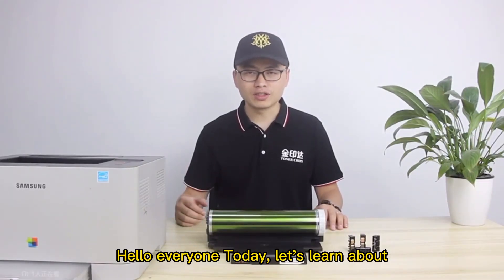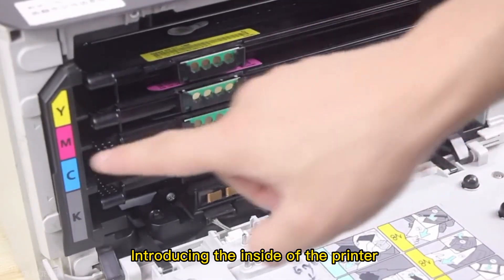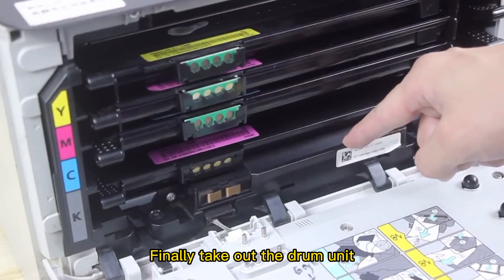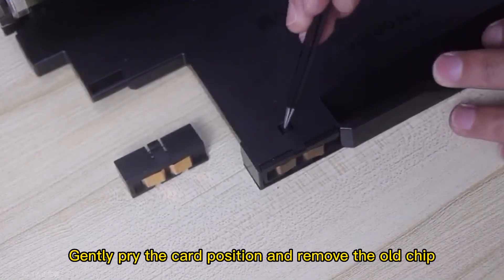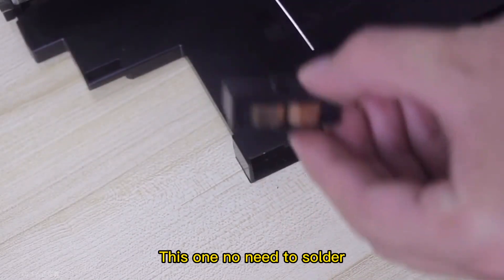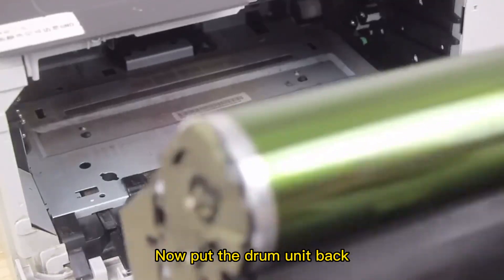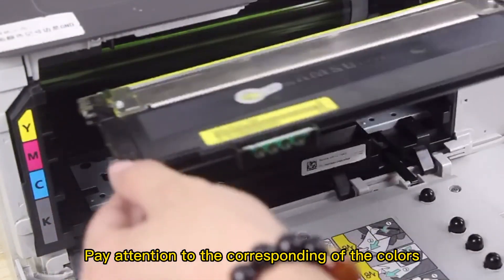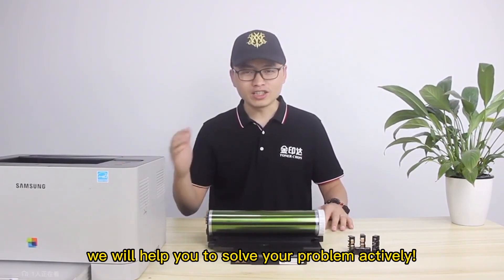How to change the Samsung CLT-406 series printers drum chip?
This compatible drum chip adopts new technology, no soldering troubles, installation is also very convenient, and used very well. The appearance is slightly different from the original chip.The printing effect is already perfect.

1. Chip installation demonstration guide
2. Chip version selection guide
3. Analysis of chip common problems
4. Analysis of chip consumables page